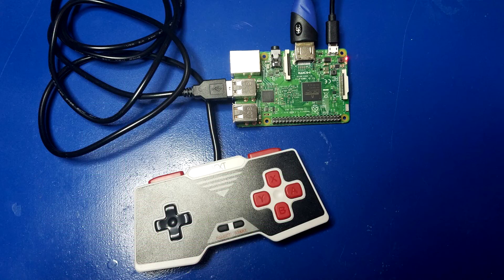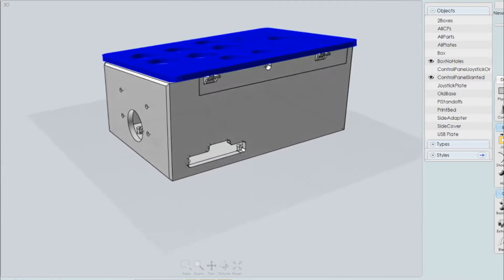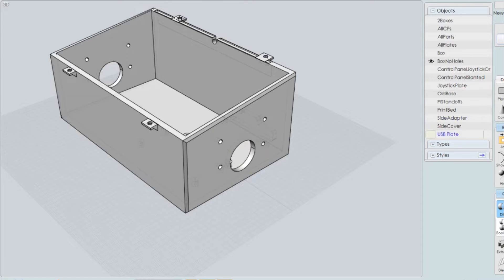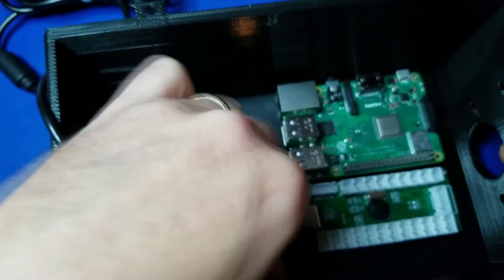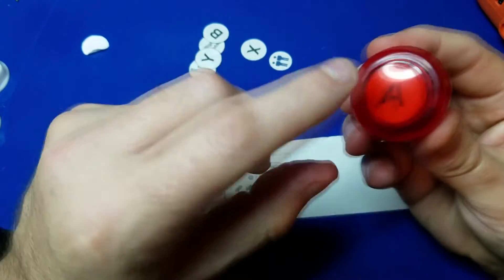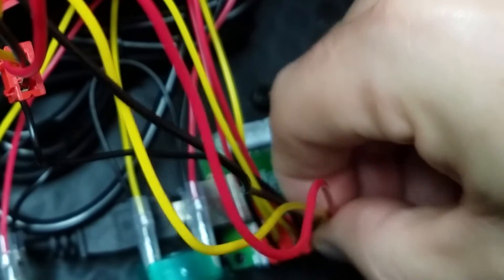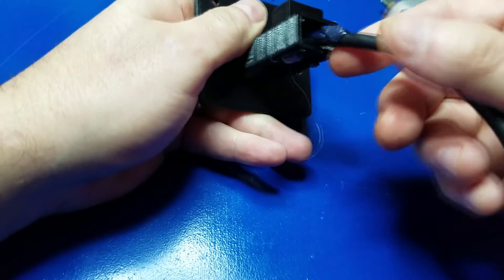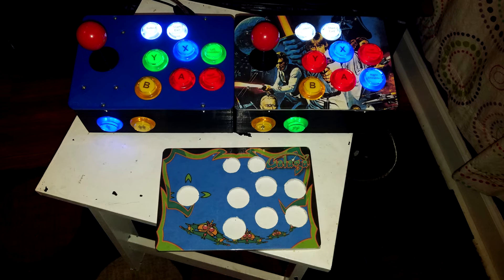OpenCADE Raspberry Pi Single/Multi-Player RetroPie ARCADE Gaming Console! [3D Printed]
OpenCADE is a customizable 3D Printed RetroPie ARCADE console which allows you to build a 1 player, 2 player (or more) system for use with a Raspberry Pi + RetroPie.  There are a number of configuration options which are covered in detail in this video, the latest updates can always be found . More options are being developed and will be released soon.  Our Expansion Pack has also been released, after watching this video you may want to see what else you can do with OpenCADE

We do not selling these, you print the pieces, we provide the models, documentation and tutorials.  This video shows you how to do it.  Lots of fun to build!  More features/add-on's are planned.

• Raspberry Pi 3b+
• Power Supply for RPi
• 128GB MicroSD
• Button/Joystick Kits ) * NOTE * - I received a 2nd kit for building a new unit.  They CHANGED the wiring!  Be sure to double-check their wiring instructions, it was totally back-assward from the last set I received.
• M2 / M3 Screws ) *NOTE: You'll need the nuts below for the m3 screws
* M3 Nuts for the screws
• Rubber Feet (Large)
• USB Female - Male Extensions

Jump To:
1:05 - Discuss 3D Model and various configurations
6:35 - Assembly Start
7:20 - Install Raspberry Pi
7:38 - Install Encoder
8:38 - Install Joystick to Control Panel
9:51 - Add labels to buttons (optional)
11:08 - Install buttons
11:47 - Install wires to buttons
13:08 - Install wires to USB Encoder
14:00 - Assemble two Bases together
14:32 - Install Side Plate
14:36 - Install Control Panel to Base
15:23 - Build USB Plate Assembly
16:54 - Install USB Plate into Base
18:09 - Plug it up!

Minimum Print Bed Dimensions:
227 L X 148 W X 150 H (in mm)

Dimensions of largest Components:
Control Panel: 204 L X 142 W X 6 H (in mm)
Base: 205 L X 140 W X 88 H (in mm)